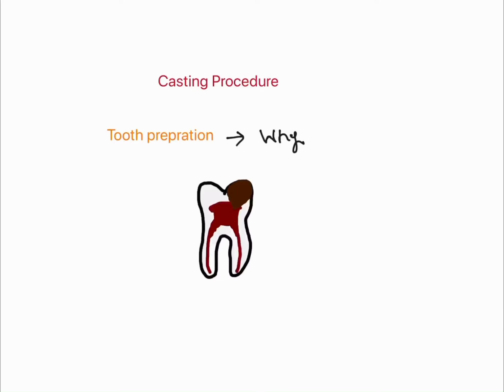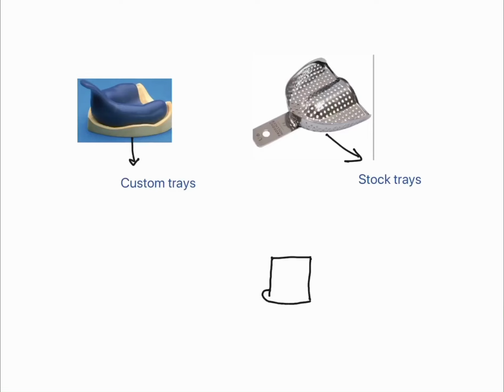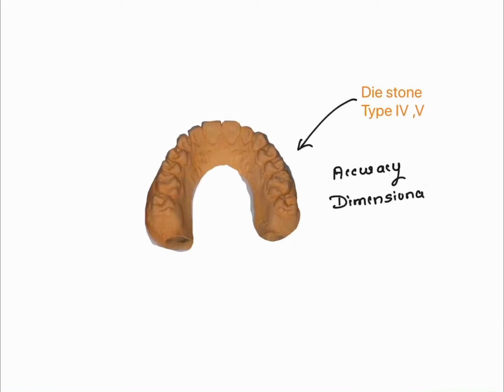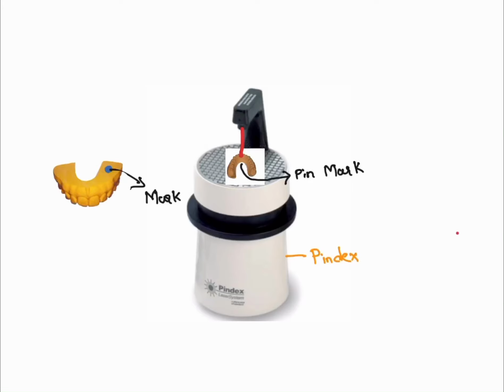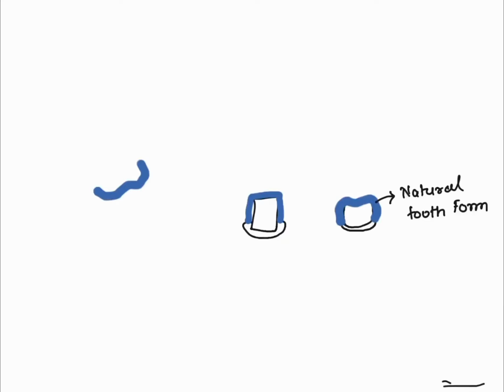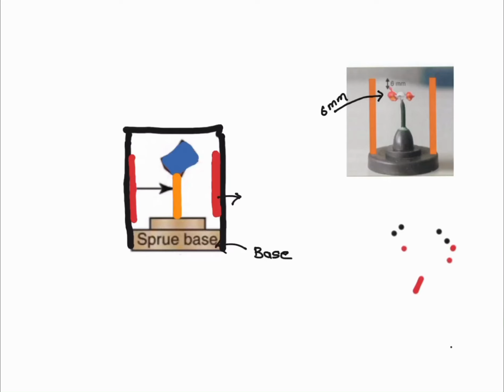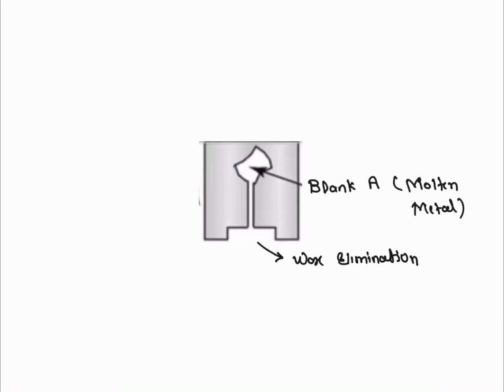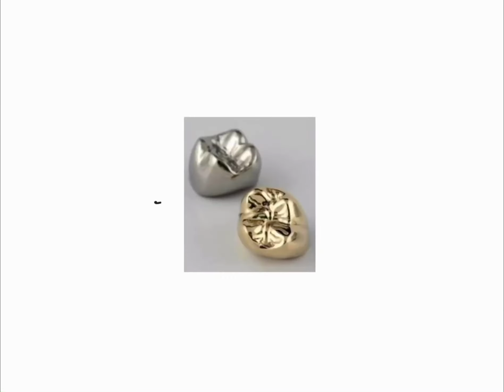Casting Procedure in Dentistry (STEPS IN DETAIL)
This video explains about CASTING PROCEDURE
STEPS
TOOTH PREPARATION
IMPRESSION
DIE PREPARATION
WAX PATTERN
BURN OUT OF WAX
CASTING
FINISHING AND POLISHING
Images used are just for the purpose of illustration.